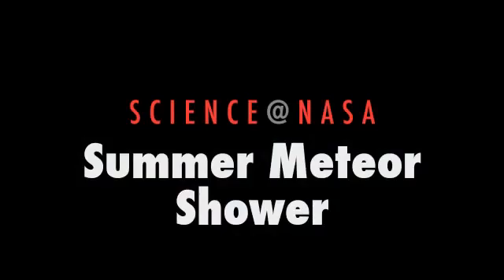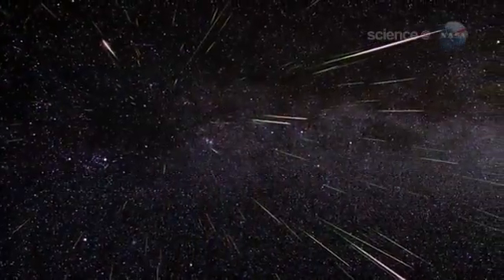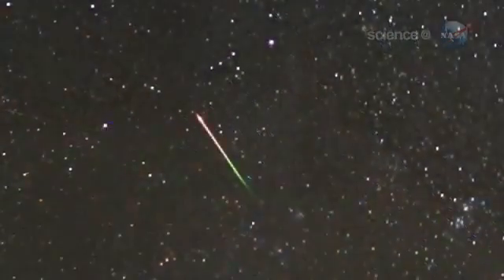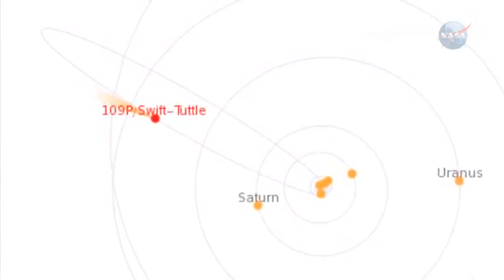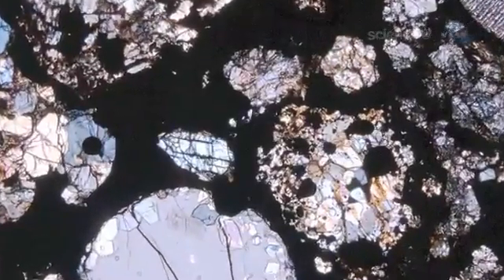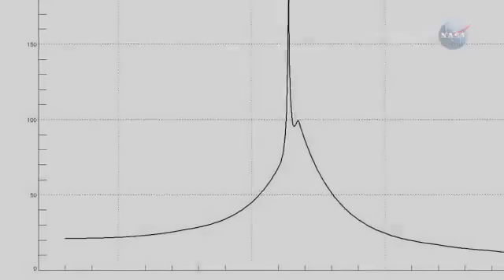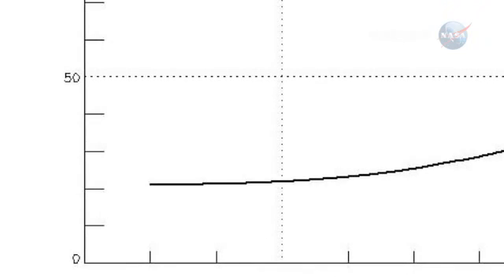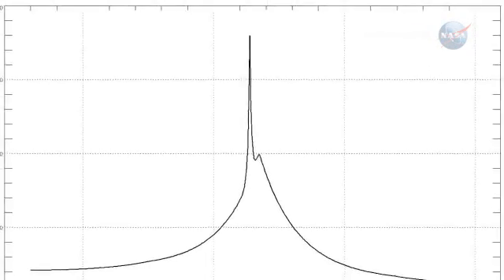The Perseid Summer Meteor Shower on August 2011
July, 22/2011
If you're camping out and can't sleep, maybe your slumber is being interrupted by the flash of meteors. The summer Perseid meteor shower is getting underway as Earth enters the debris stream from comet Swift-Tuttle. credit: NASA